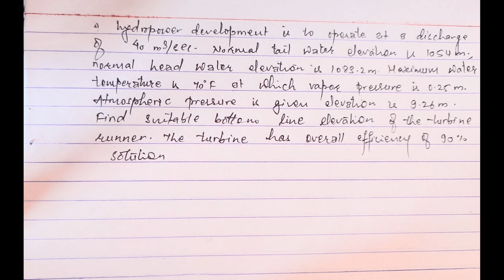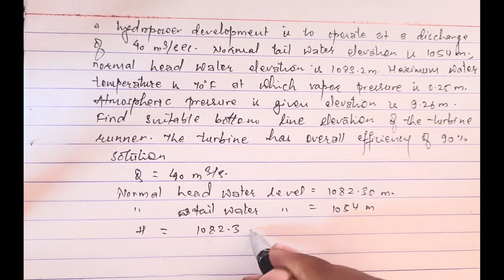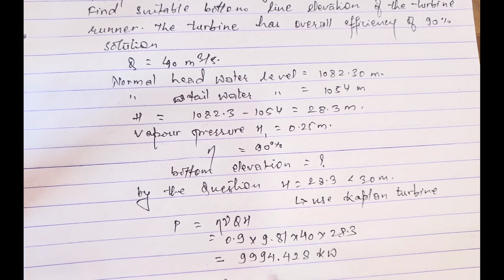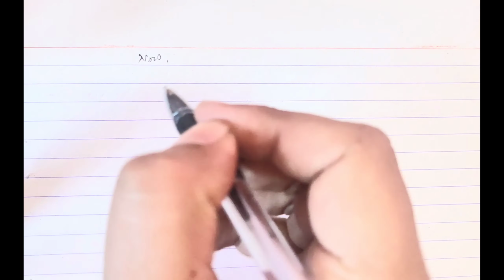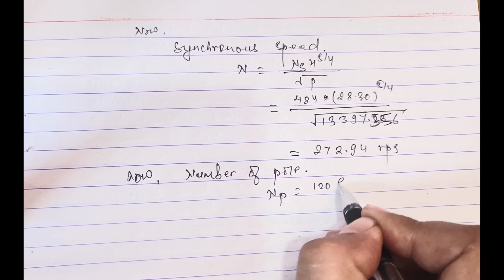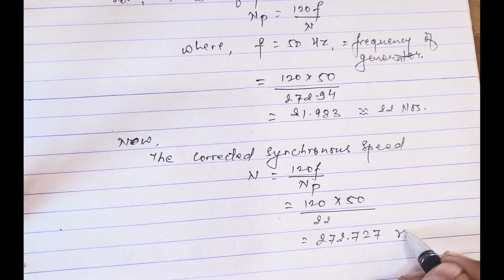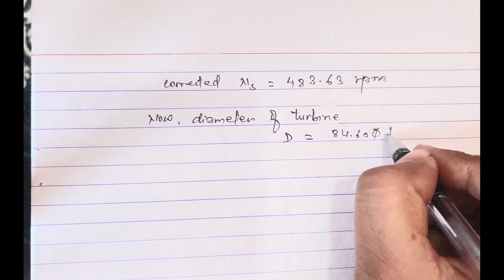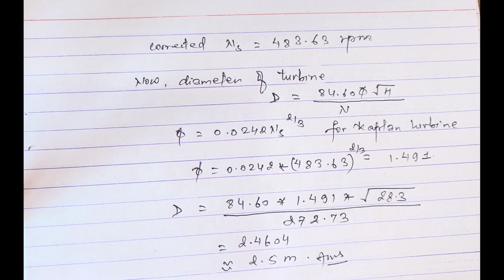Calculation of Turbine Runner Depth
Welcome to our latest tutorial where we dive into the fascinating world of hydropower engineering! In this video, we explore the crucial process of calculating turbine runner depth, a key factor in optimizing the efficiency of hydropower plants. Whether you're an engineering student eager to grasp turbine design principles or a professional in the renewable energy sector, join us as we demystify the intricacies of determining the optimal runner depth for enhanced energy extraction.

🌊 What You'll Discover:
Turbine Design Fundamentals:** Dive into the foundational concepts of turbine design, focusing on the runner—the heart of a hydropower turbine. Learn how runner depth influences the interaction between water flow and turbine blades.

Mathematical Formulas and Equations:** Explore the mathematical formulas and equations employed in calculating turbine runner depth. Gain insights into the variables involved and how they contribute to the optimal design of the runner for maximum energy extraction.

Efficiency Considerations:** Delve into the engineering considerations associated with runner depth and its influence on turbine efficiency. Understand the trade-offs and factors that engineers balance in achieving the most effective runner design.

Real-world Applications:** Connect theoretical knowledge to practical applications by exploring real-world examples where precise calculations of runner depth have led to improved turbine performance and overall plant efficiency.

Hydropower Engineering Insights:** Gain valuable insights into the broader field of hydropower engineering, understanding how runner depth fits into the intricate design of hydropower plants and the pursuit of sustainable energy solutions.

Whether you're an aspiring hydropower engineer or someone intrigued by the complexities of renewable energy, this tutorial provides a comprehensive guide to the calculation of turbine runner depth.